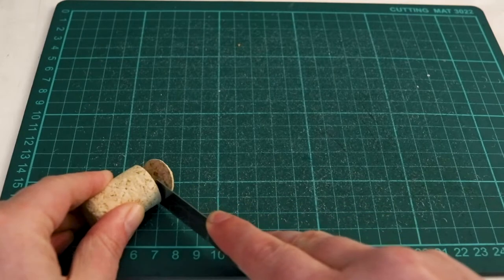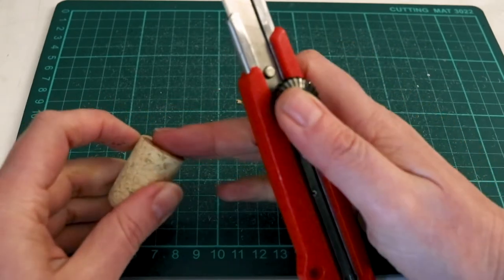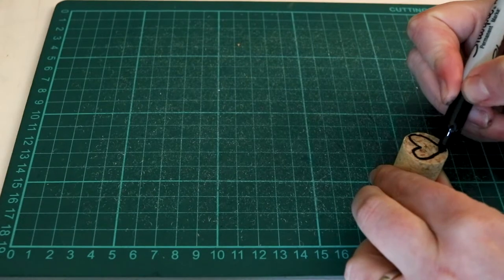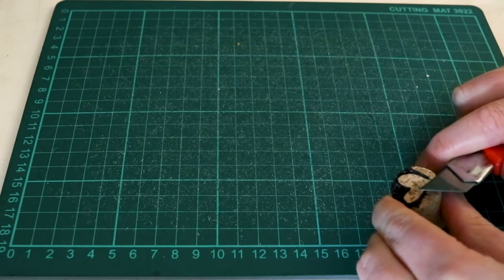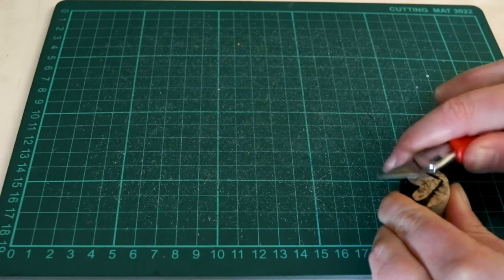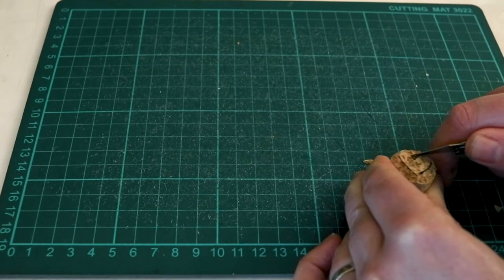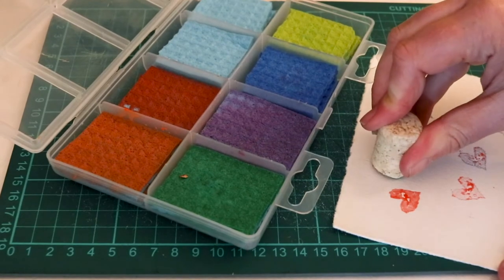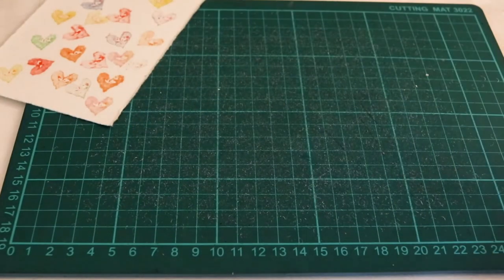Carving stamps from old corks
This video shows you how to carve a simple stamp using a recycled cork.

Materials used:
Recycled cork
Utility knife
Cutting mat
Marker